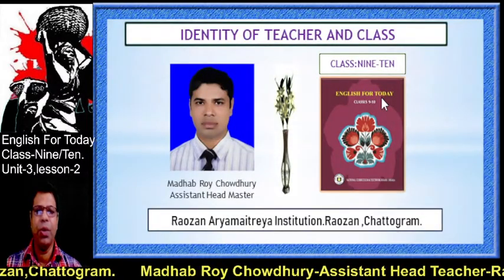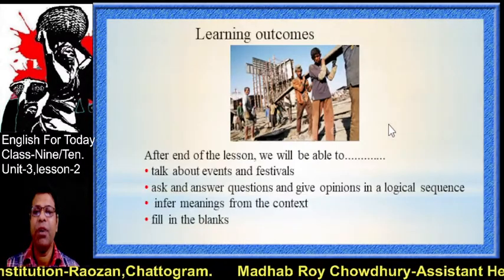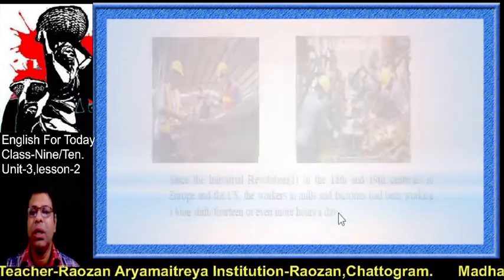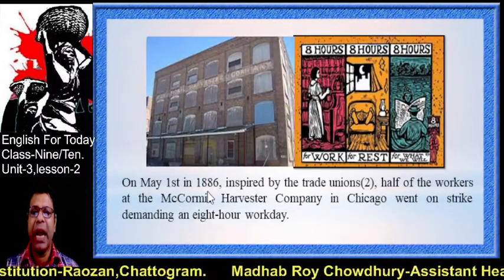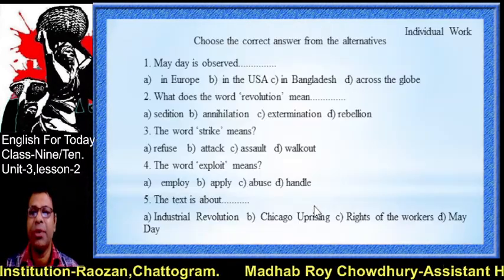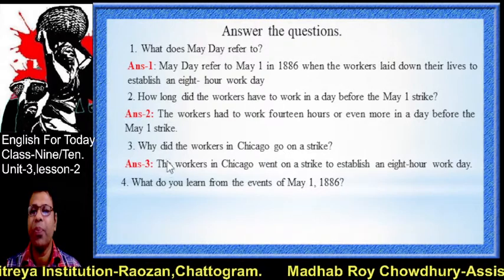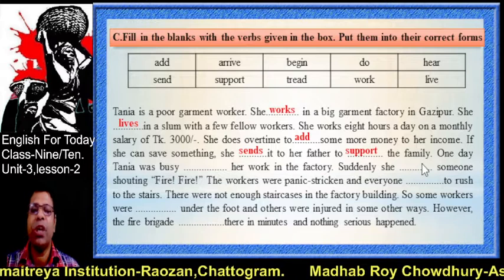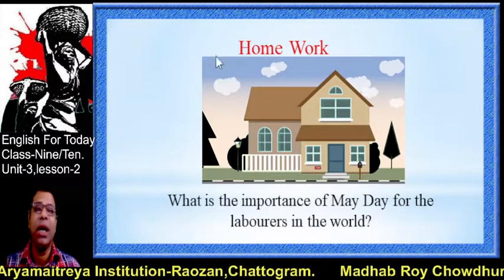Unit 3,Lesson 2May Day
Classes-Nine and Ten
Subject- English For Today
Conducted by-
Madhab Roy Chowdhury
Assistant Headmaster
Raozan Aryamaitreya Institution
Raozan , Chattogram.